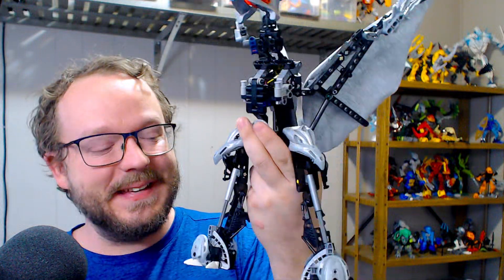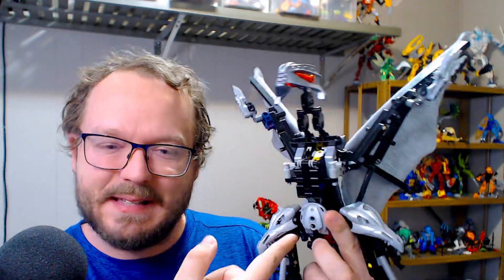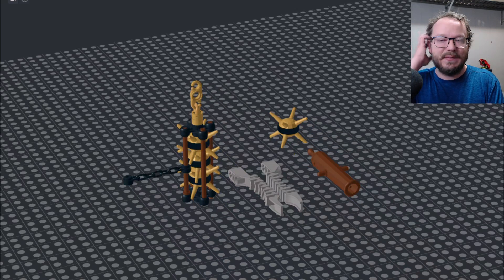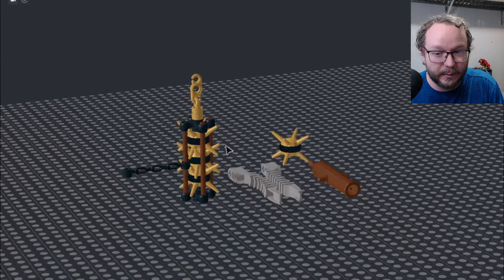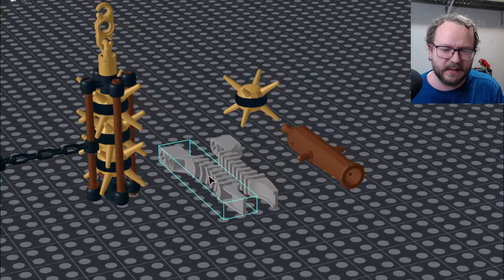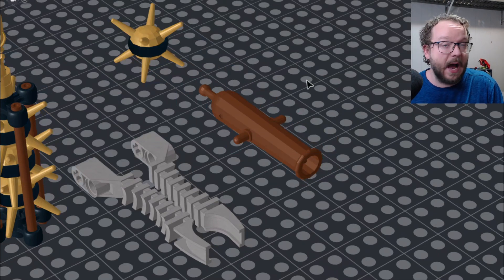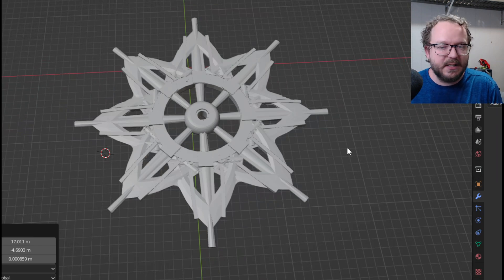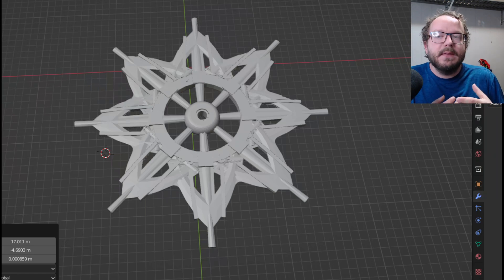Dragons, and Thornax, and Pirates (oh my)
While discussing ideas on my Discord, a conversation was sparked that led to members finding cool and unique solutions to weird questions

Credit for the Thornax Cage and HF Cacoon Flower goes to Ted_ the_First & J4ke on  my Discord server!!
Credit to Kingsidorak for inspiring me to turn my bohrok Sun Shield into a boat wheel shield!

boop c: